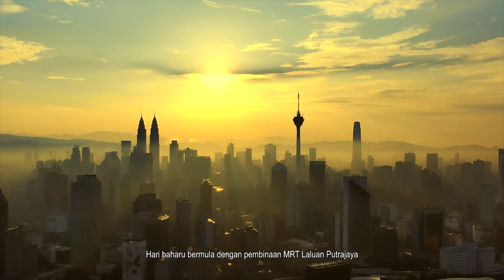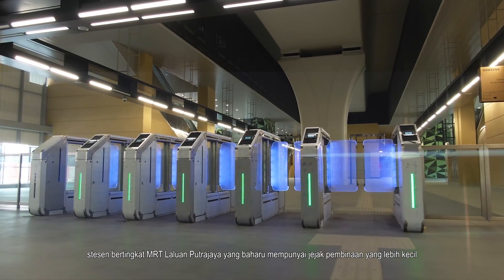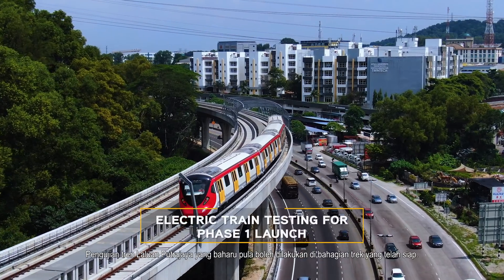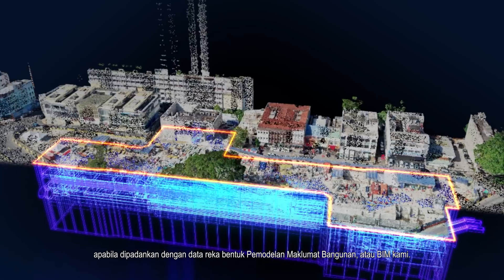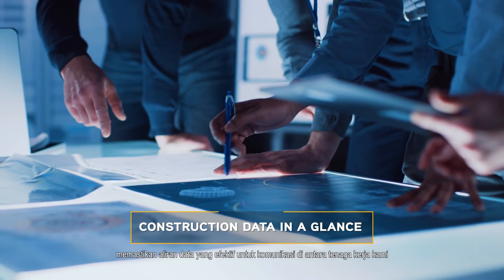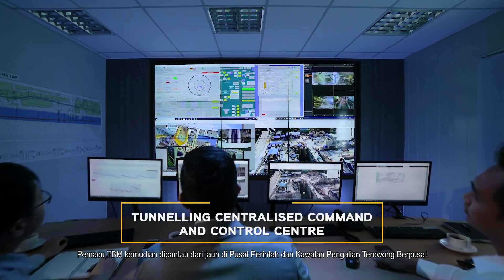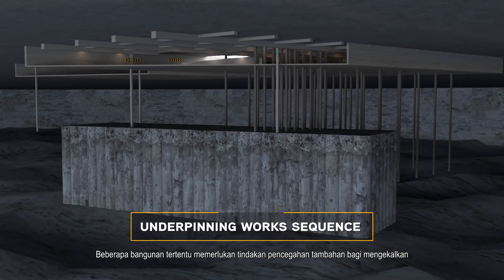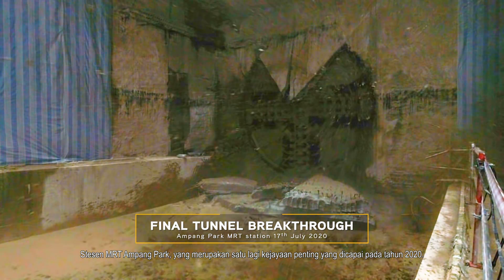MRT Putrajaya Line Progress Video for the Year 2020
An exciting video covering some of the most noteworthy milestones achieved in 2020 for the MRT Putrajaya Line Project